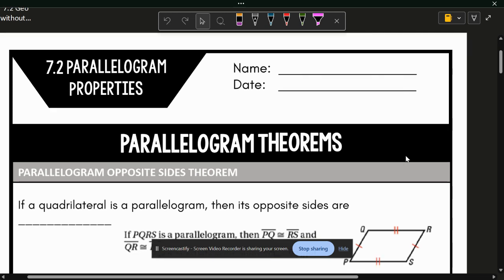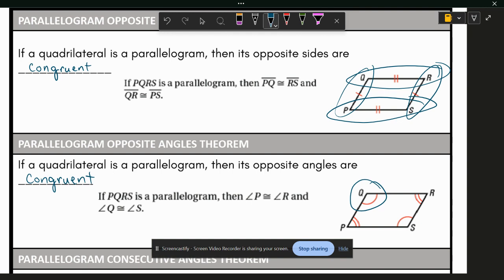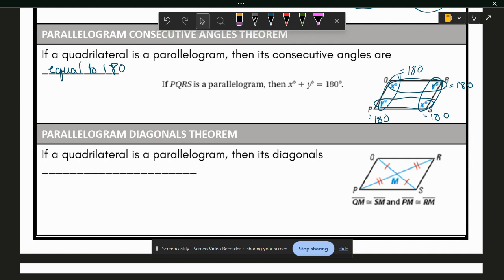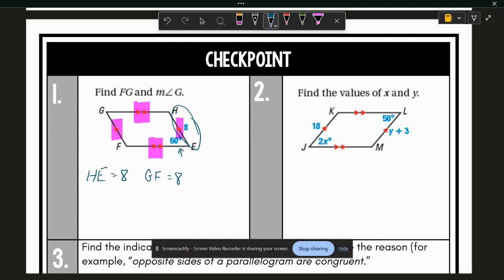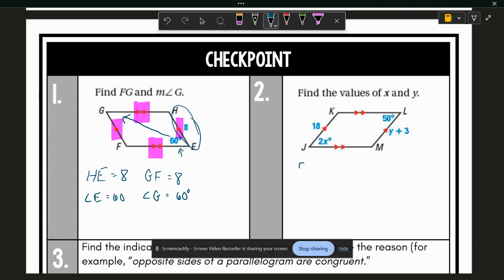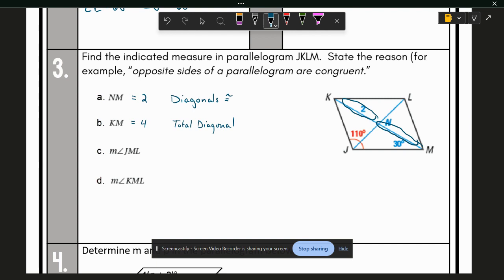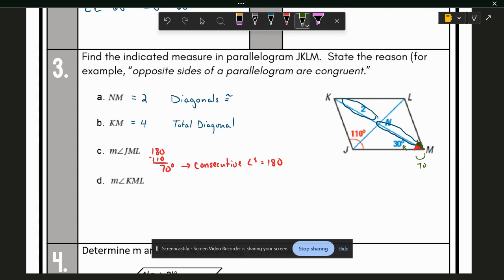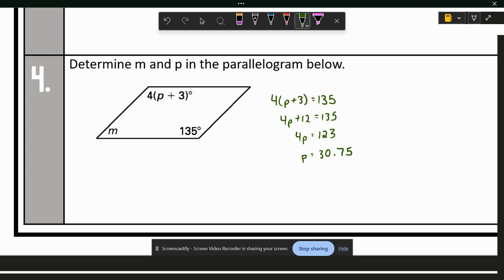Parallellogram Properties Part 1 - Geometry Mr. Stewart